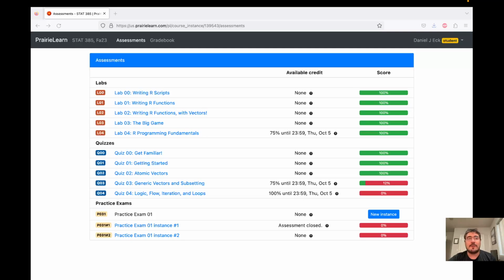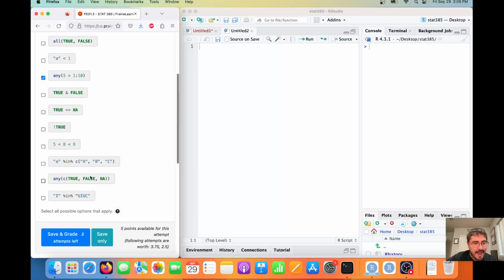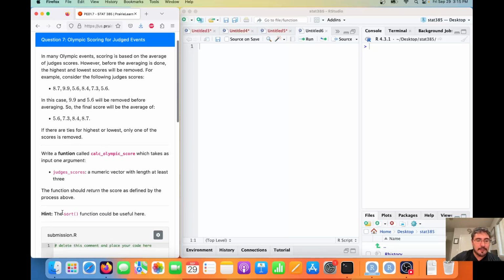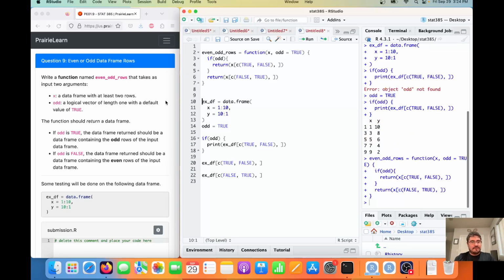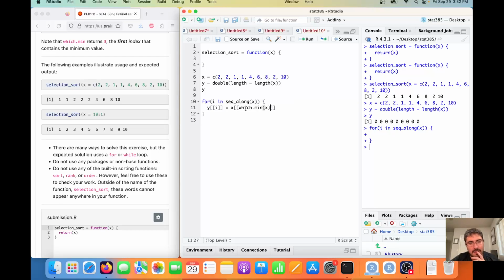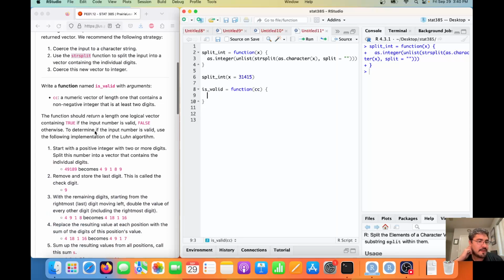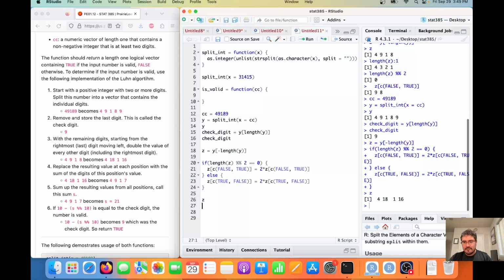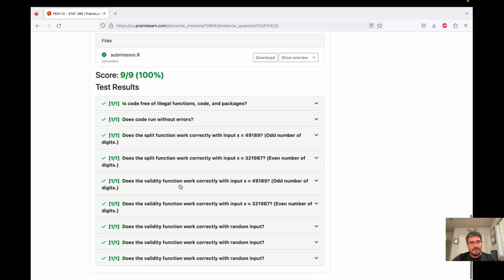STAT 385 // fa24 // Practice Exam 01